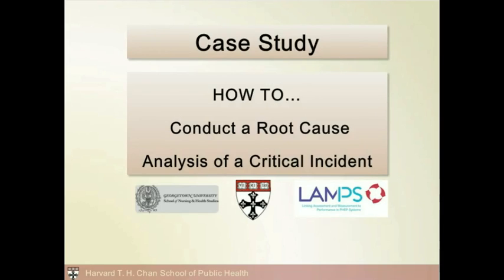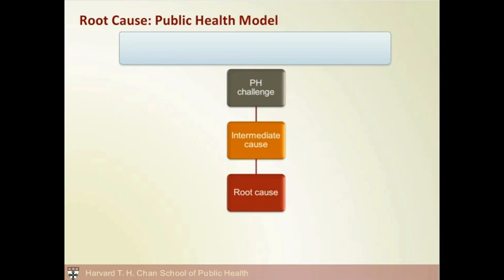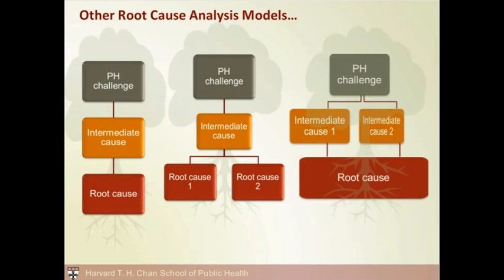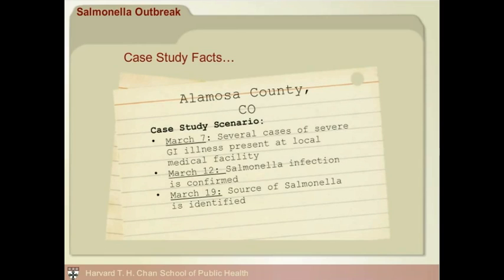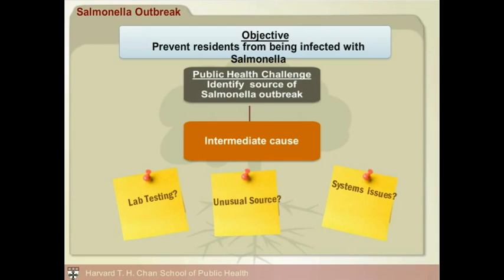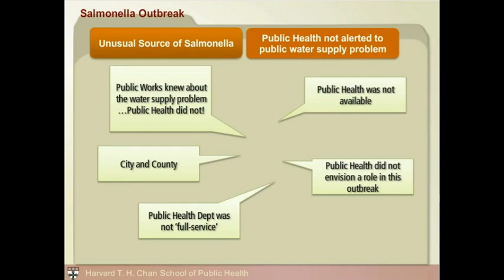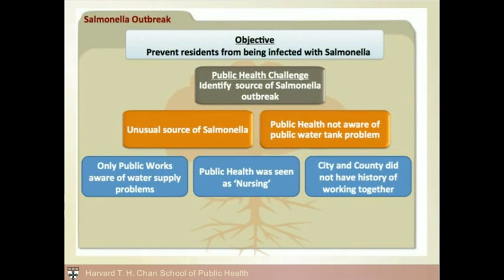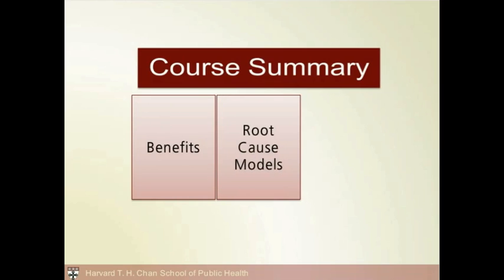How To Conduct a Root Cause Analysis of a Critical Incident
This CASE STUDY focuses on how to CONDUCT a root cause analysis, using an actual incident involving a contaminated public water supply.

Learning Objectives:

1.   Awareness of benefits of root cause analysis
2.  Describe different root cause analysis models
3.  Conduct a root cause analysis